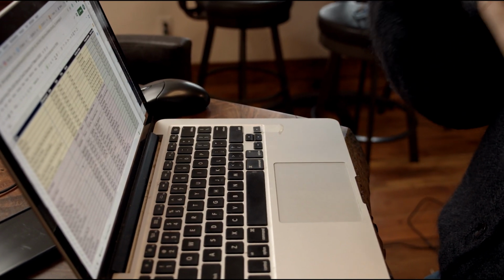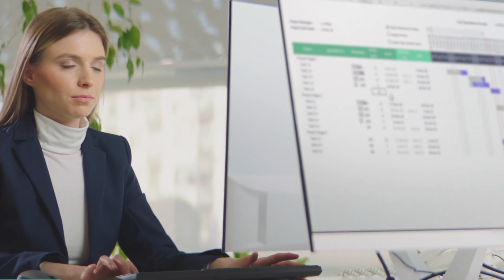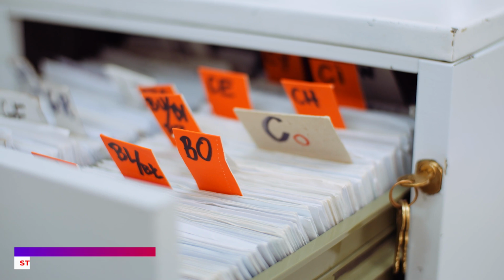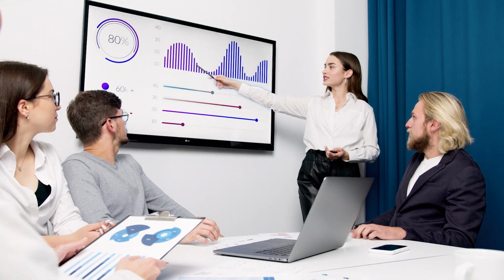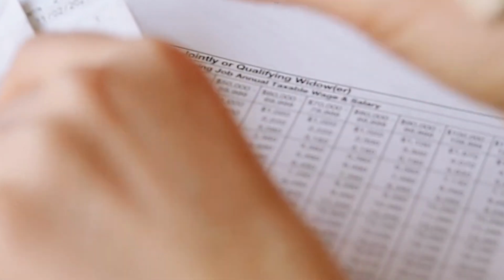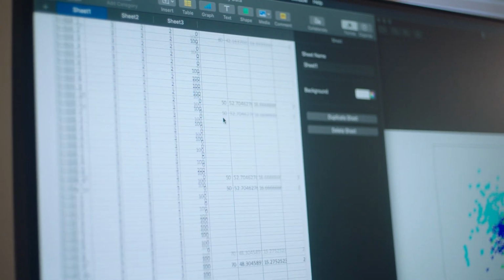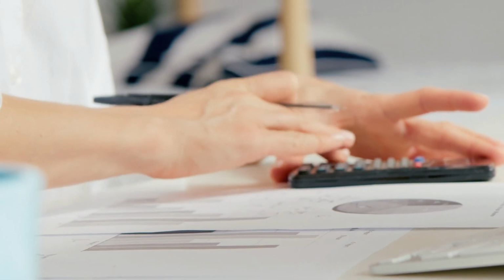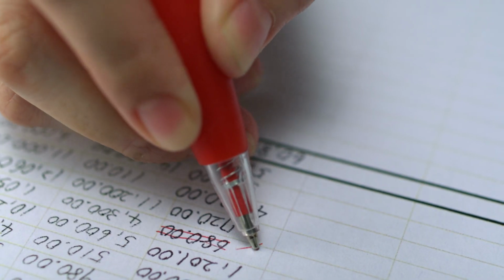How To Start Bookkeeping For Small Business 2023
In this video, I will show you How To Start Bookkeeping For Small Business. It is an excellent lesson of how to manage your money to help you achieve financial goals. If you are looking for methods of how to save, manage, and earn money, you are in the right place.
🌟Easy Ways To Make Money Online Now 💰

❓ WHAT NEXT? ❓

Welcome to The Moneymalist. On this channel I am going to show you different ways to save, manage, and make money. It is essential to have the right financial education to plan for your financial goals. I will provide you with new business ideas that you could start, grow, and eventually becoming a successful entrepreneur, meanwhile the money saving tips in order to get your debt free.